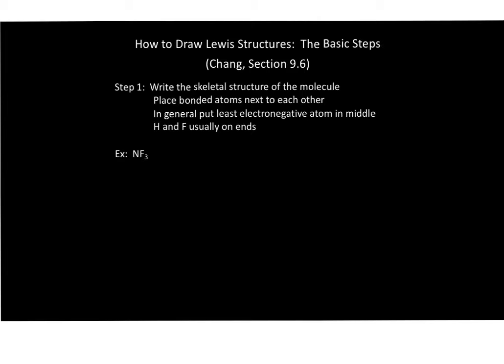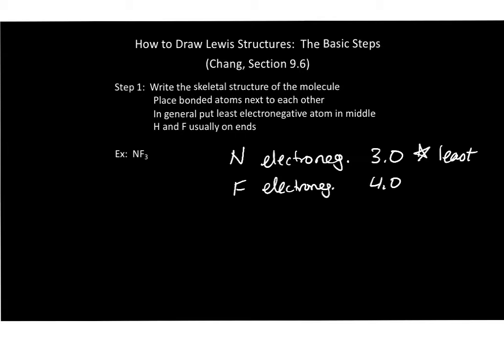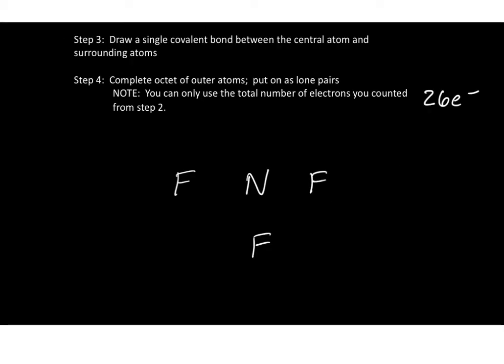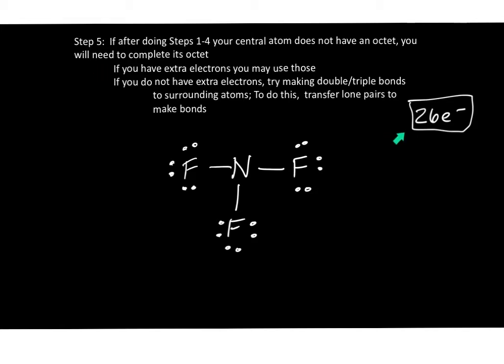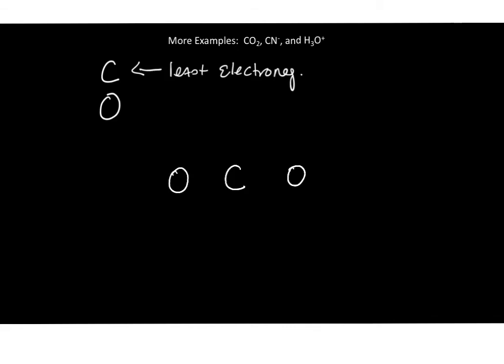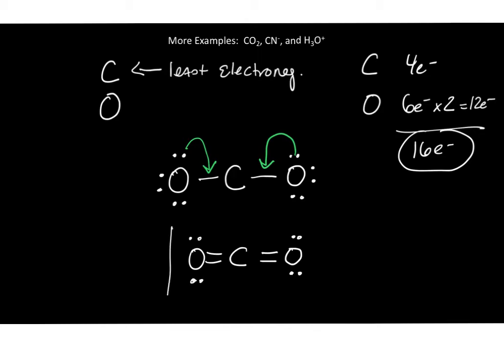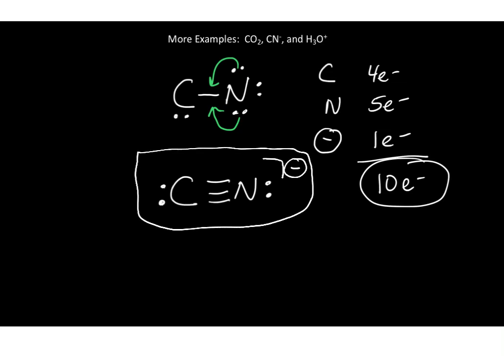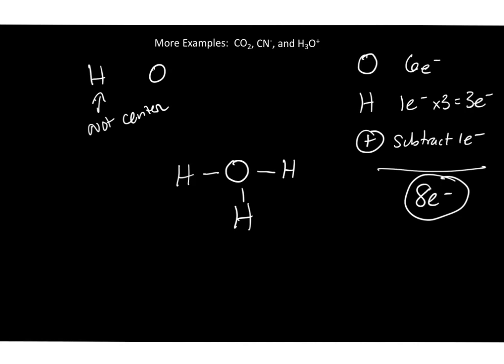Lewis Structure basics